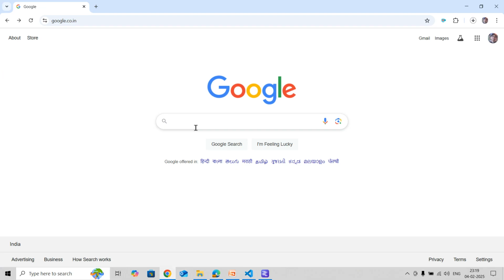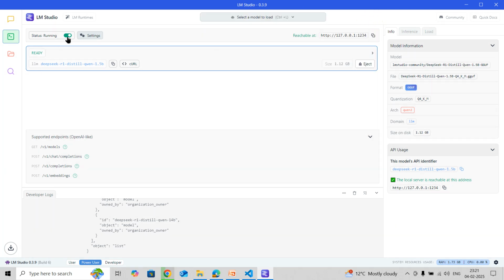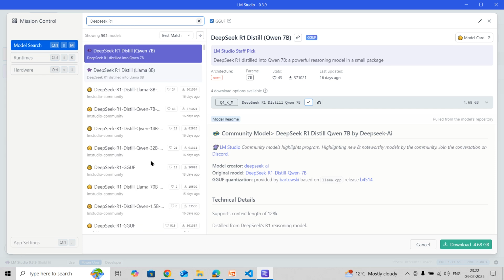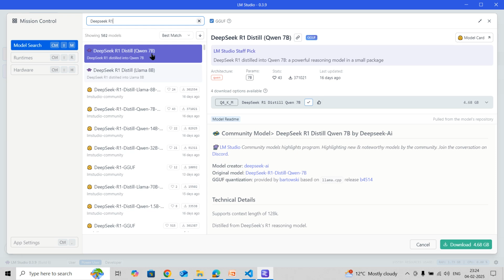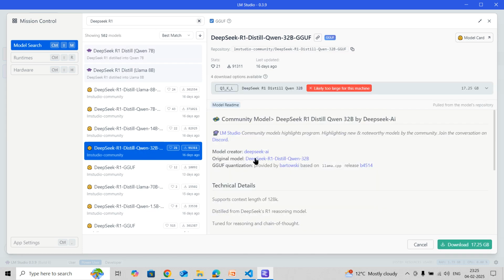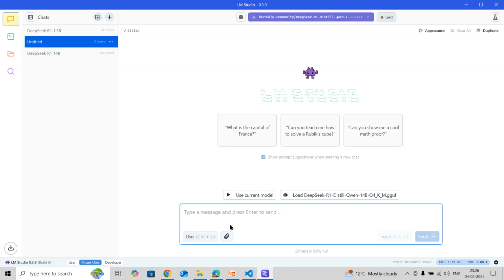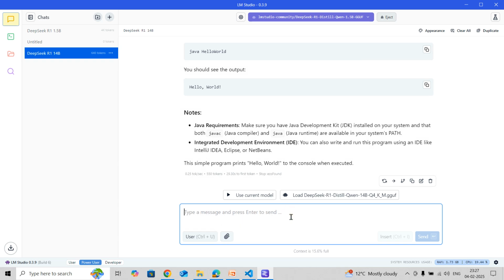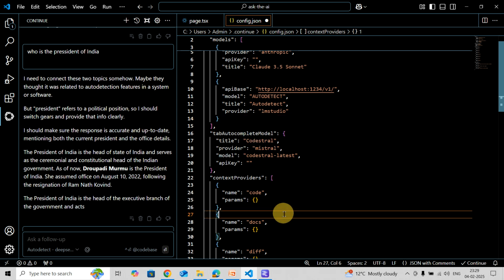Install Deepseek AI on your laptop in 5 minutes 🚀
How to Install DeepSeek R1 Distill Model on Your Local Windows Machine (Laptop/Desktop) Using LM Studio and VS Code-

In this comprehensive guide, we’ll walk you through the step-by-step process of installing the DeepSeek R1 Distill Model on your local Windows machine using LM Studio and VS Code. Whether you're a developer, AI enthusiast, or just curious about Generative AI, this tutorial will help you set up the model quickly and efficiently. By the end of this guide, you’ll have a fully functional DeepSeek R1 model running on your laptop or desktop, ready for experimentation and development.

What is DeepSeek R1 Distill Model?
The DeepSeek R1 Distill Model is a lightweight, efficient, and highly optimized version of the DeepSeek AI model, designed for local deployment. It’s perfect for developers and researchers who want to experiment with Generative AI without relying on cloud-based APIs like OpenAI's ChatGPT or Anthropic's Claude. The R1 model is distilled for faster inference and lower resource consumption, making it ideal for local machines.

Why Use LM Studio and VS Code?
LM Studio: A powerful tool for running large language models (LLMs) locally. It provides an intuitive interface for loading, managing, and interacting with models like DeepSeek R1.

VS Code: A versatile code editor that allows you to customize and fine-tune the model, write scripts, and integrate with other tools.

Prerequisites
Before we begin, ensure you have the following:

A Local Windows Machine: A laptop or desktop with sufficient resources (at least 16GB RAM, 4GB VRAM, and 20GB free storage).

Python Installed: Download and install Python 3.8 or later from python.org.

LM Studio: Download and install LM Studio from lmstudio.ai.

VS Code: Download and install Visual Studio Code from code.visualstudio.com.

DeepSeek R1 Model Files: Obtain the model files (checkpoints, tokenizers, etc.) from the official DeepSeek repository or a trusted source.

Step 1: Download and Install LM Studio

Download the appropriate version for Windows.

Install LM Studio by following the on-screen instructions.

Launch LM Studio and familiarize yourself with the interface.

Step 2: Download the DeepSeek R1 Distill Model
Visit the official DeepSeek repository or a trusted source to download the R1 Distill model files.

Save the model files in a dedicated folder on your local machine (e.g., C:\DeepSeek_R1).

Ensure you have the following files:

Model checkpoints (e.g., model.bin).

Tokenizer files (e.g., tokenizer.json).

Configuration files (e.g., config.json).

Step 3: Load the DeepSeek R1 Model in LM Studio
Open LM Studio.

Click on the "Models" tab.

Click "Load Model" and navigate to the folder where you saved the DeepSeek R1 model files.

Select the model checkpoint file (e.g., model.bin) and click "Open".

LM Studio will load the model. This may take a few minutes depending on your machine’s resources.

Step 4: Test the Model in LM Studio
Once the model is loaded, switch to the "Chat" tab.

Type a prompt in the input box (e.g., "Explain Generative AI in simple terms").

Press Enter and wait for the model to generate a response.

If the model responds correctly, it’s successfully loaded and ready for use.

Step 5: Set Up VS Code for Customization
Open VS Code on your machine.

I
Step 7: Fine-Tuning and Customization
Use VS Code to modify the script and experiment with different prompts, parameters, and configurations.

Explore the Hugging Face Transformers library documentation for advanced features like fine-tuning, custom tokenizers, and more.

Step 8: Optimize Performance
If you’re running into performance issues, consider the following optimizations:

Use a GPU for faster inference (install CUDA if you have an NVIDIA GPU).

Reduce the model’s max_length parameter to limit response size.

Use quantization techniques to reduce memory usage.

Step 9: Integrate with Other Tools
Use VS Code’s Jupyter extension to create interactive notebooks for experimenting with the model.

DeepSeek R1 Distill Model

Install DeepSeek R1 Locally

Run DeepSeek R1 on Laptop

DeepSeek R1 LM Studio Setup

DeepSeek R1 VS Code Integration

Generative AI Local Deployment

DeepSeek vs OpenAI

DeepSeek vs Claude

DeepSeek R1 Python Script

AI Model Fine-Tuning

DeepSeek R1 Performance Optimization

DeepSeek R1 Tokenizer Setup

DeepSeek R1 Model Checkpoints

DeepSeek R1 Configuration

DeepSeek R1 Quickstart Guide

DeepSeek R1 for Developers

DeepSeek R1 for Beginners

By following this guide, you’ve successfully installed and set up the DeepSeek R1 Distill Model on your local Windows machine using LM Studio and VS Code. Whether you’re building AI-powered applications, conducting research, or simply exploring Generative AI, this setup provides a solid foundation for your projects. Happy coding!